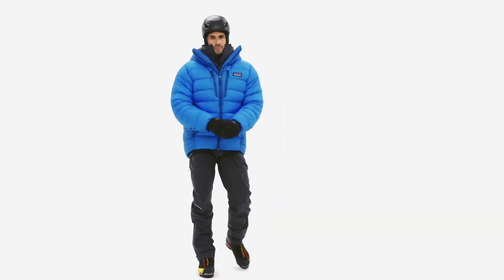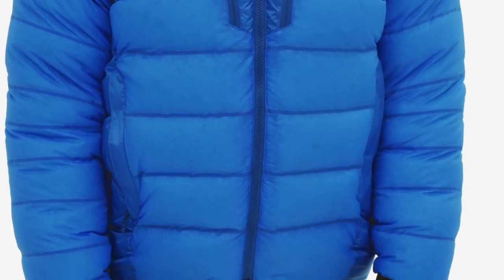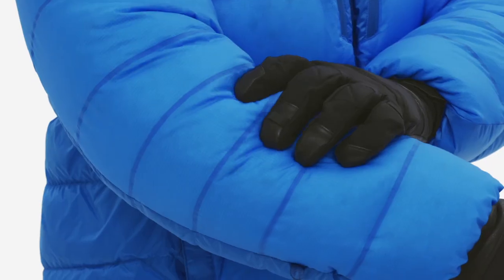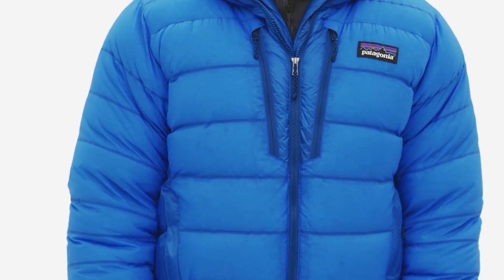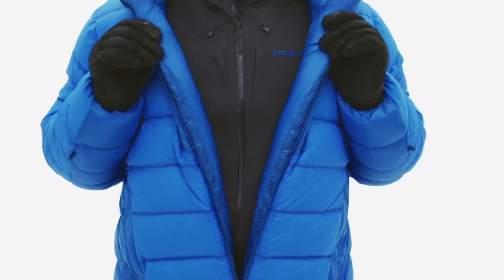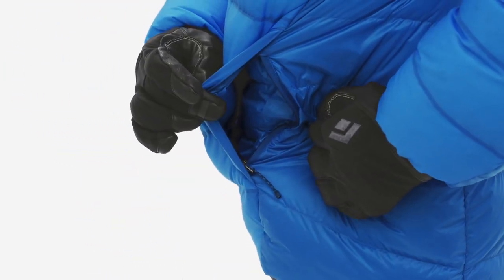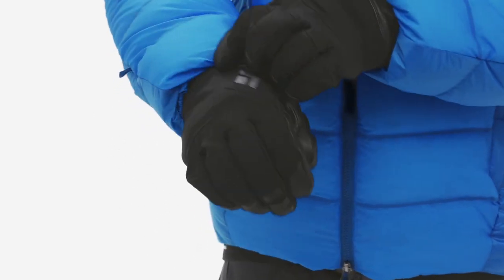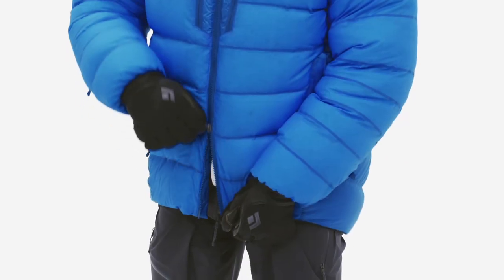Patagonia® Grade VII Down Parka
For thriving—not just surviving—in the most extreme places on Earth, our Grade VII Down Parka represents years of building, testing and refining by our team of designers and ambassadors, resulting in a belay-and-bivy parka worthy of the most visionary lines on the most intimidating peaks. Fair Trade Certified™ sewn.